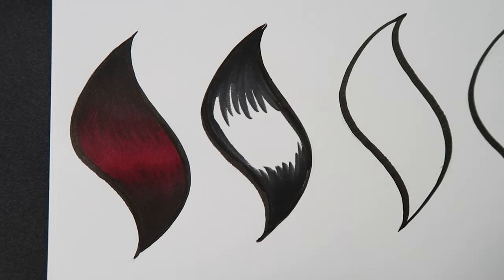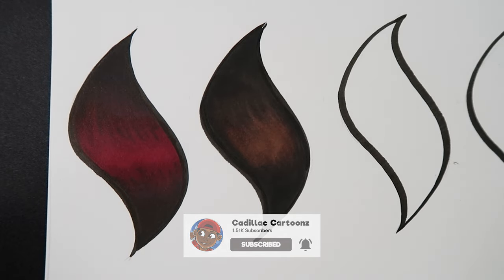How to Color Black Hair with Copic Markers | Cadillac Cartoonz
▷ Sketching Pencils - 4H, 2H, HB, or 2B
▷ Canson Mixed Media Paper or Sketchbook
▷ Copic Markers ( 72 Sketch Set A + 36 Ciao Set D, and some individuals...)
           ▷ 110, RV69, R39, E49, E47, B39, B37, C9, C7, C5 (Optional)
▷ Pentel Sign Pen

📸 Filming and Editing Supplies
▷ Adobe Premiere Pro, or Adobe Premiere Rush
▷ Canon Powershot G7X Mark II
▷ Overhead Tripod
▷ AC Adapter (for Camera)
▷ Bower Ring Light

And remember,

- 𝐂𝐚𝐝𝐢𝐥𝐥𝐚𝐜 𝐂𝐚𝐫𝐭𝐨𝐨𝐧𝐳 🎨